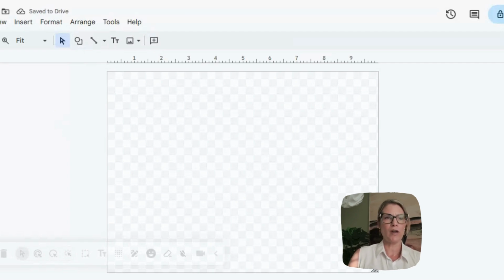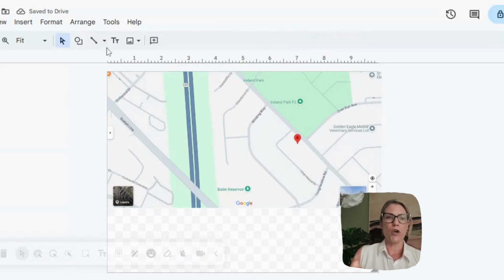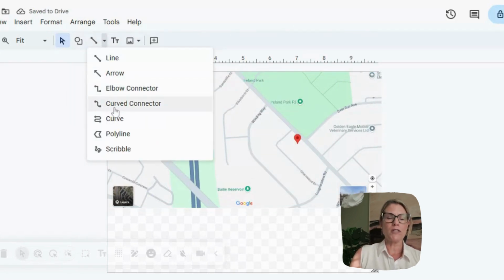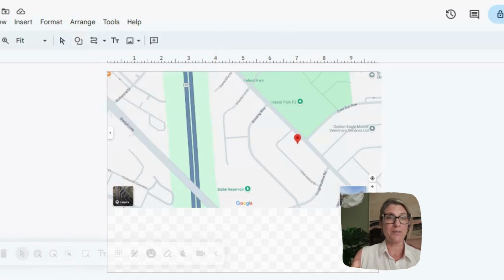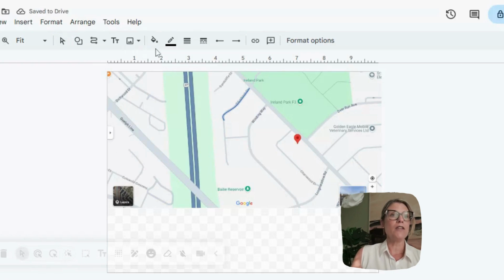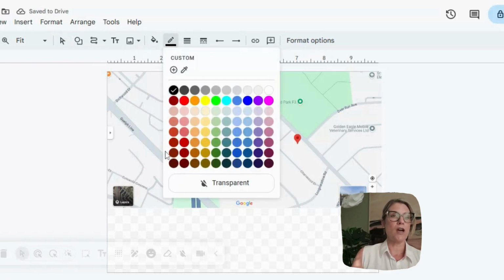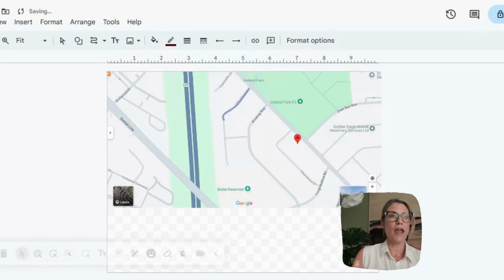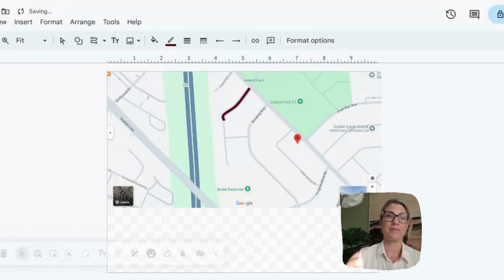How to Use the Curve Tool in Google Drawings to Color Maps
If you are teaching your students about thematic or choropleth maps, this video about the curve tool in Google Drawings might help. This easy tool is one of many that will help your students create clean and clear maps.